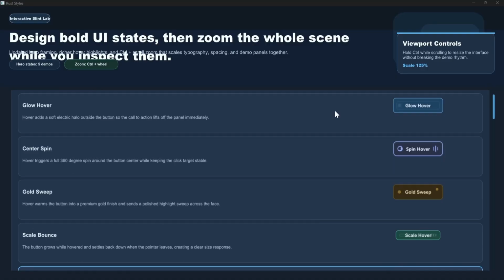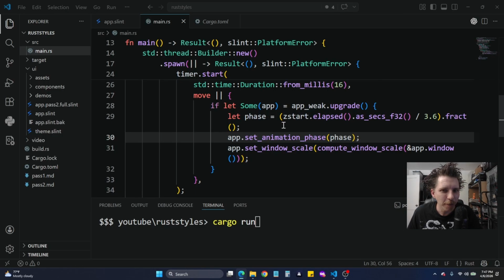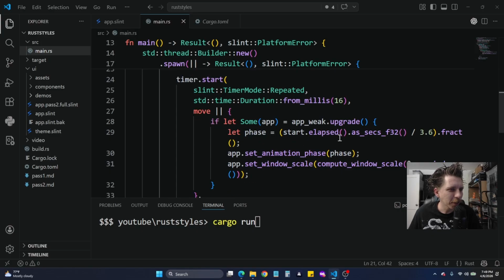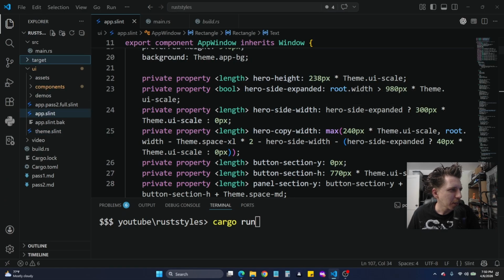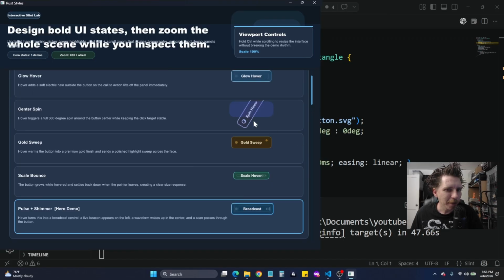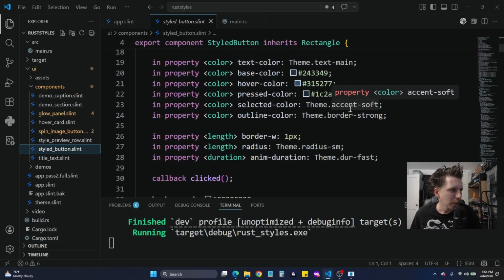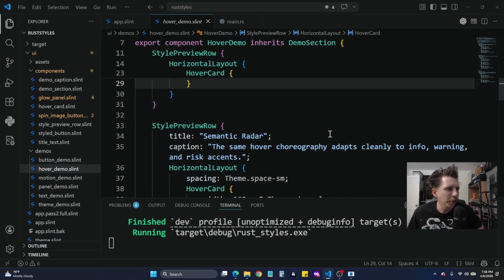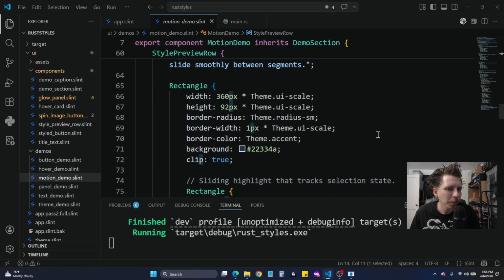Rust UI That Looks INSANE (No JS, No Electron) – Build Native Animated Apps with Slint 🦀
Most people think Rust is only for backend systems or command-line tools…

What about the Slint crate!

But this app completely breaks that expectation.

In this video, you’ll see how to build a fully animated, modern desktop UI in Rust using Slint — with smooth motion, glowing components, and interactive visuals…

👉 No JavaScript
👉 No Electron
👉 No browser

Just pure native Rust performance.

We walk through:

How the animation system works under the hood
How Rust controls timing and state safely
How .slint files create clean, scalable UI
And the hidden power move most developers miss…

🔥 Using SVG inside a native UI for crisp, scalable visuals

If you're a developer looking to:

build real desktop apps in Rust
understand modern UI architecture
or just see what Rust is actually capable of…

0:00 – Rust UI… but not what you expect
0:30 – Why most Rust apps look boring
1:00 – Introducing Slint (the UI engine)
2:00 – Rust vs UI separation (why it matters)
3:00 – Animation system explained (phase loop)
4:30 – Ownership + memory safety in UI
6:00 – Diving into .slint files
7:00 – Why this UI looks so clean
8:00 – SVG inside native UI (key concept)
10:00 – Button animations + hover effects
11:30 – Glow panels and visual layering
12:30 – Why this approach beats Electron
13:30 – Turning this into a real app
14:30 – Final thoughts + next steps

Rust UI architecture
Declarative UI design
Animation timing systems
Memory safety (ownership & references)
SVG in native applications
Separation of concerns (logic vs visuals)

This isn’t just a demo…

It’s a glimpse into what modern Rust applications can look like when you combine:

performance
safety
and clean UI design

Once you connect this UI to real data…

you’re not building demos anymore.

You’re building products.